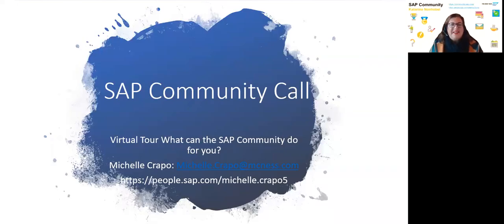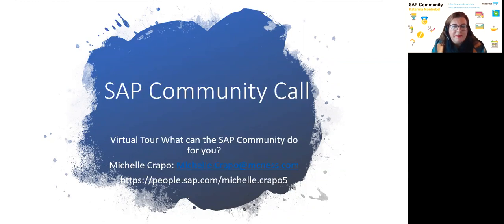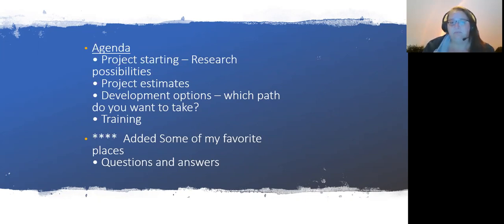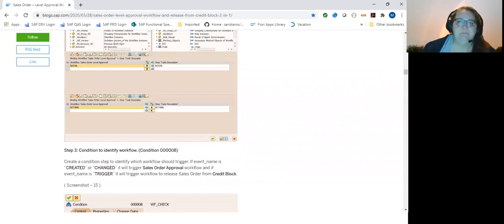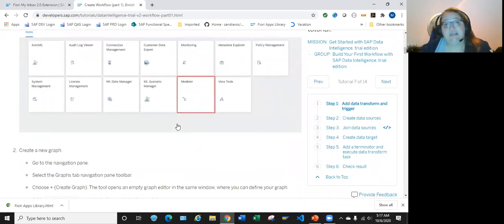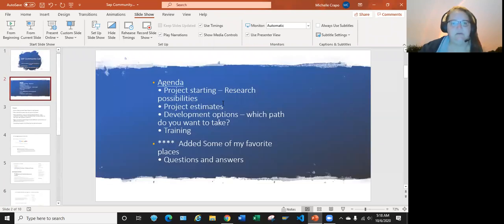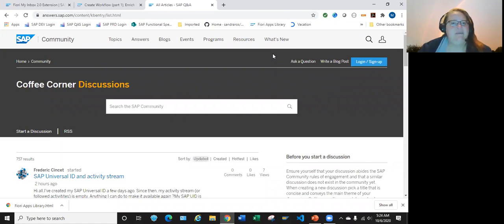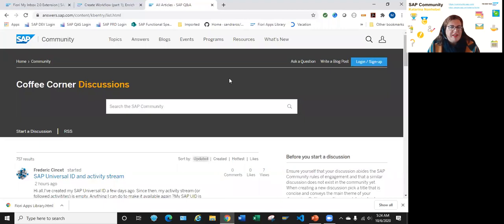Virtual Tour With SAP Champion Michelle Crapo | SAP Community Call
In this SAP Community Call from 6 October 2020, SAP Champion Michelle Crapo shows in a "SAP Community Virtual Tour" on the things that the community can do for you. Whether you need a quick answer to a question or new ideas for your projects, the community can deliver. With its Q&A section and blog posts, the community provides a great source of knowledge with a large number of experts in all time zones who can assist you.